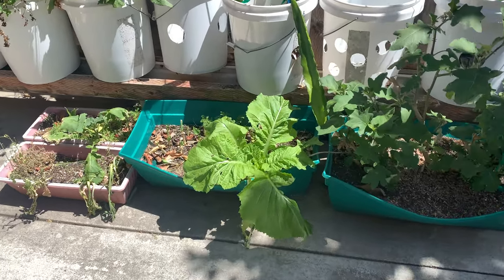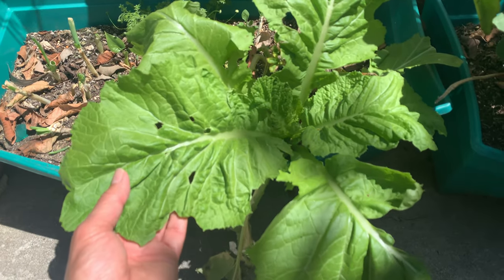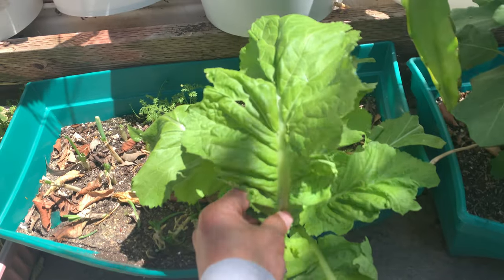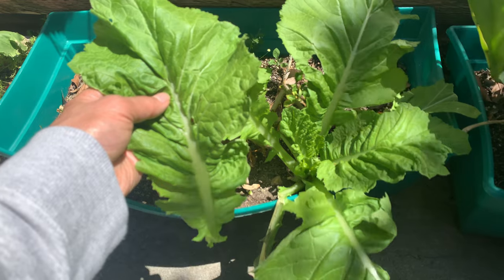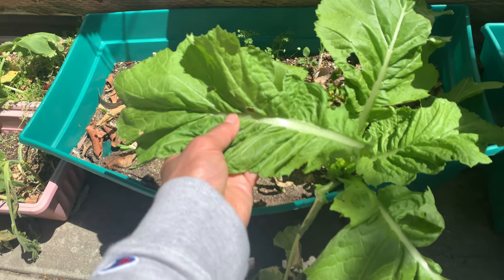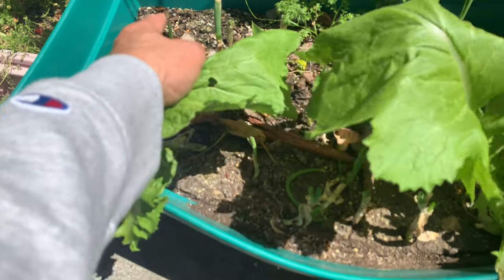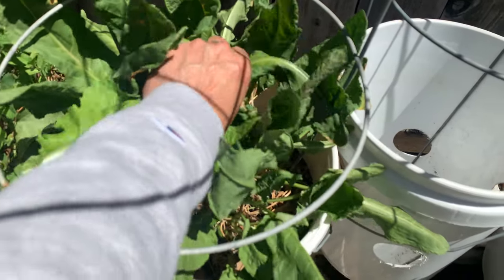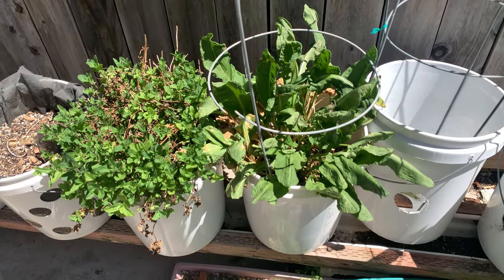Look at these Giant Mustard Leaves in my garden